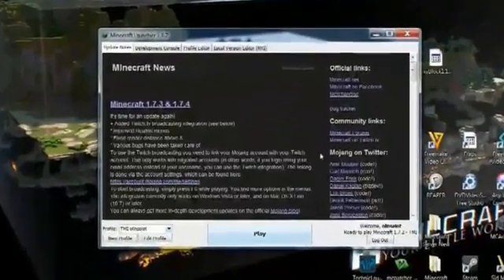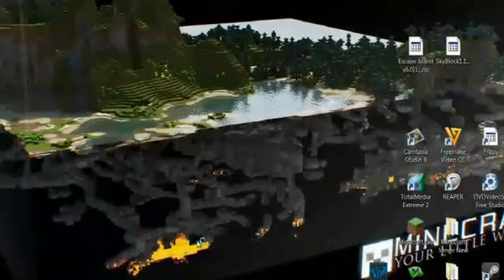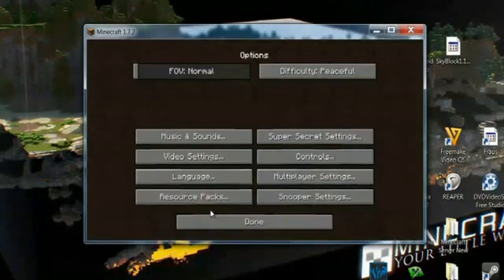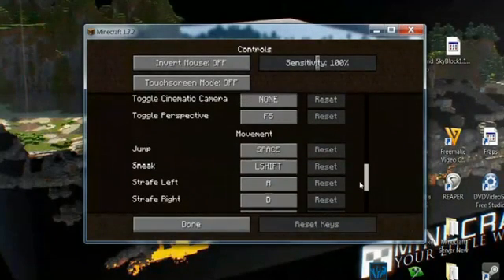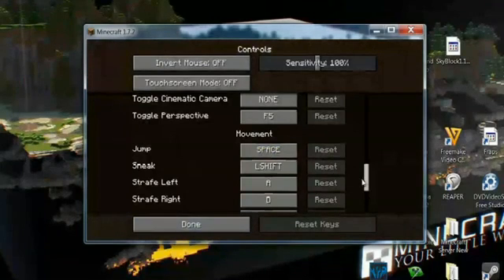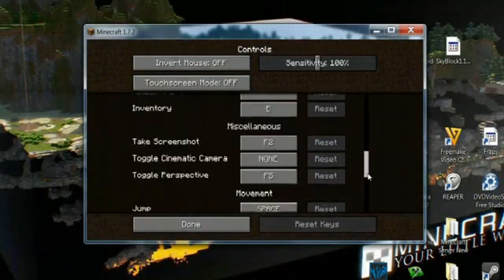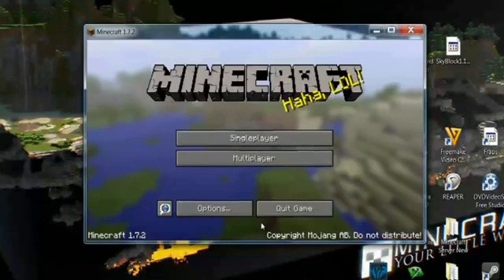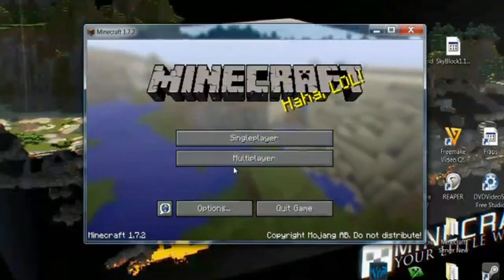How to Reset Your PC Controls in "Minecraft"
How to Reset Your PC Controls in "Minecraft". Part of the series: Mining "Minecraft" Secrets. Resetting your PC controls in "Minecraft" is something that you can easily do from the main menu system. Reset your PC controls in "Minecraft" with help from an experienced video game professional in this free video clip.